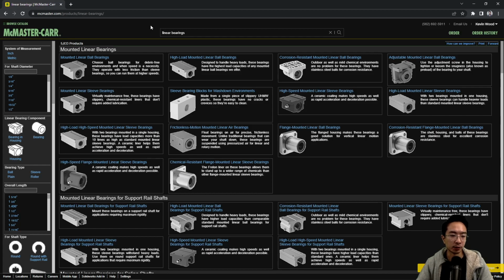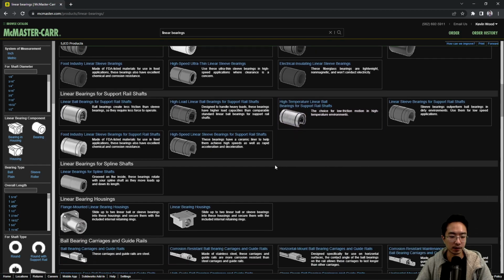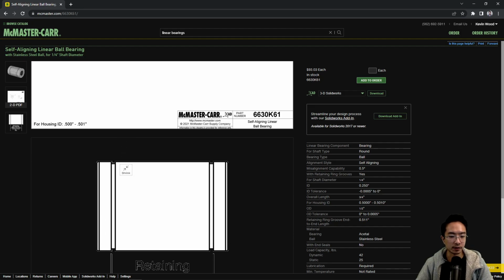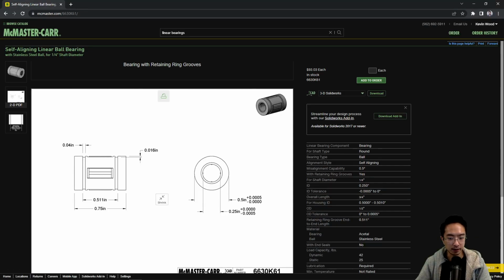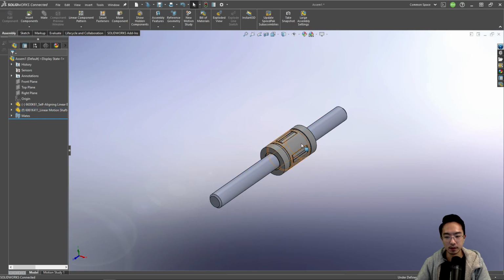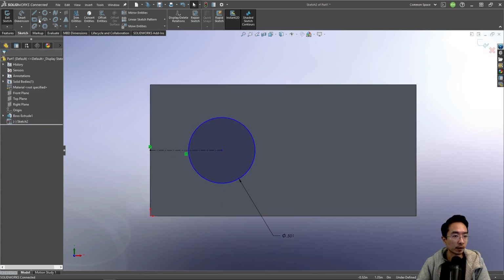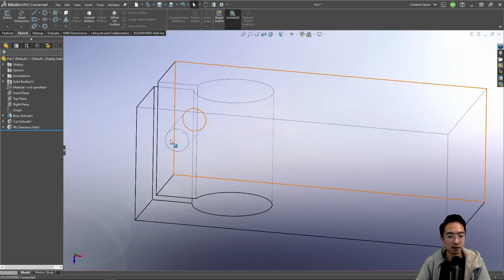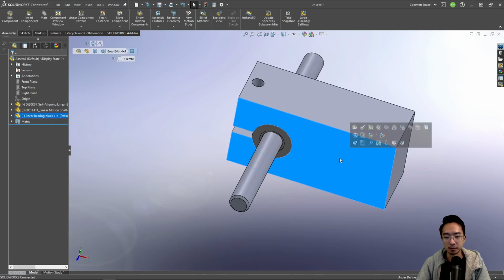Mechanical Components Linear Bearing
What do you use to slide something along a shaft and prevent friction? In this video, I will go different types of linear bearings in McMaster and then show you how to integrate linear bearings in your mechanical design in a Solidworks assembly.